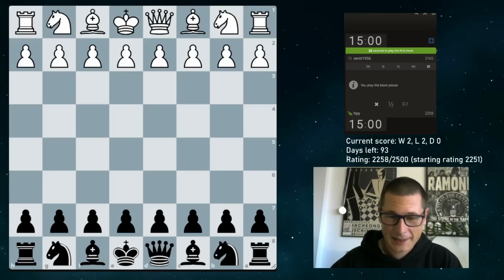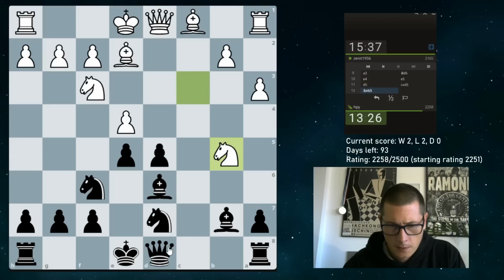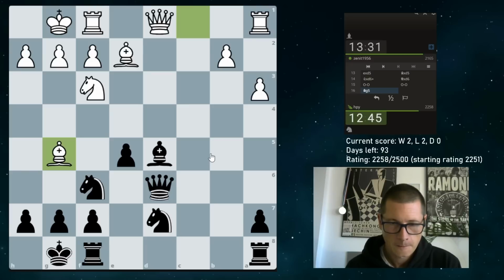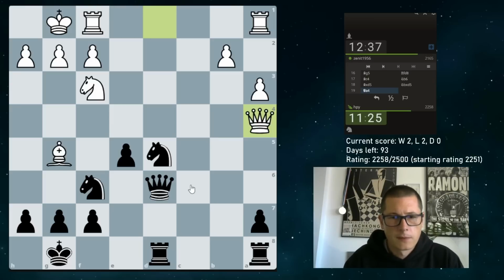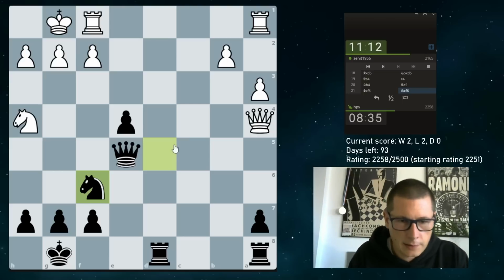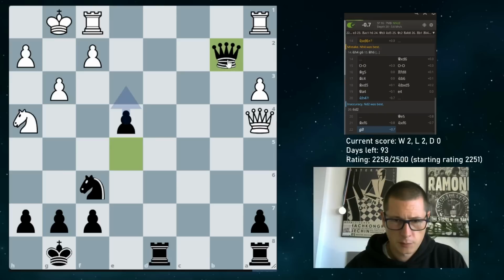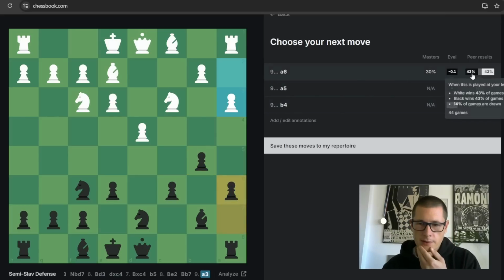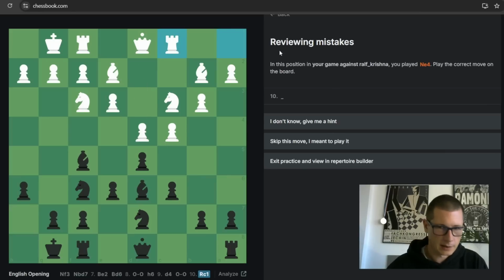The defense Vishy Anand became famous for · Road to 2500, Game 5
There's a reason this defense is played by almost every top Grandmaster. It's also the opening Anand is famous for.
Visit Chessbook and make working on your repertoire much easier.
Try playing against Noctie. Unlike the engine, it's going to challenge you like a normal human would.

I started playing the Semi-Slav when I started playing chess and I haven't looked back since. It's my favorite defense to d4. The positions can be wild and tactical or technical and calm. It has it all!

If you'd like to support my journey, consider contributing to the tournament fund